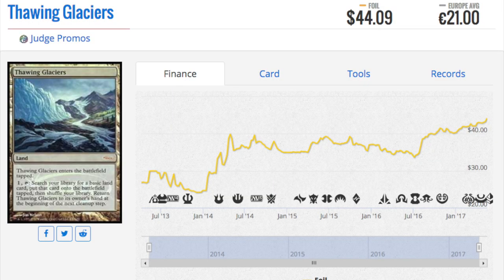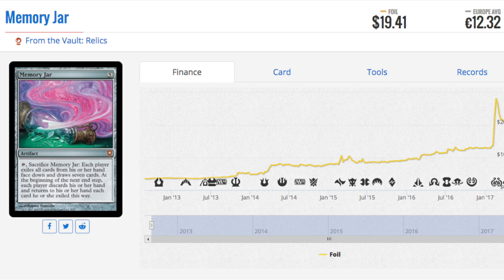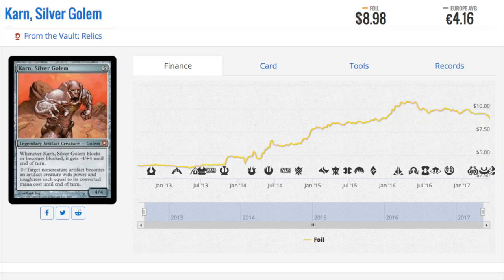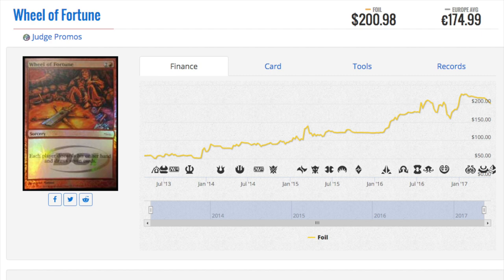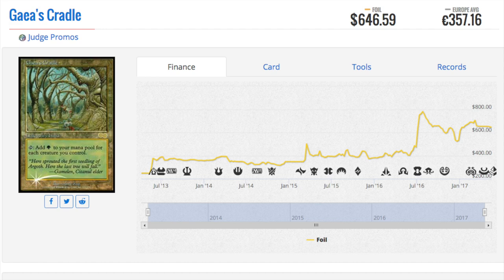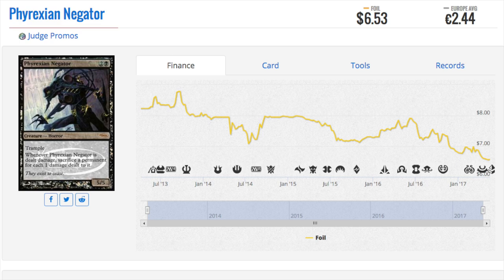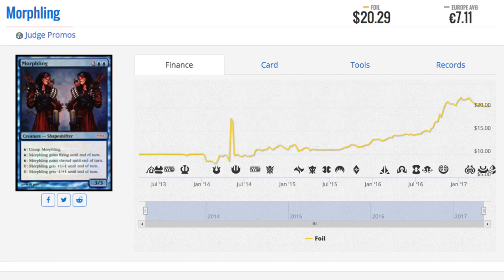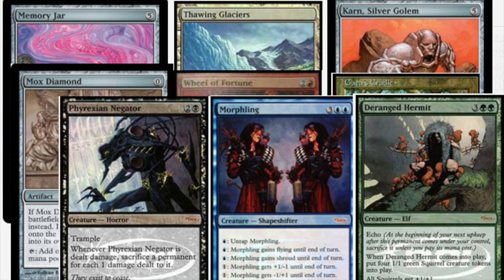9 FOIL Reserve List REPRINTS Worth $$$$